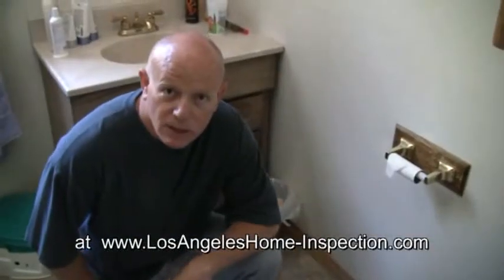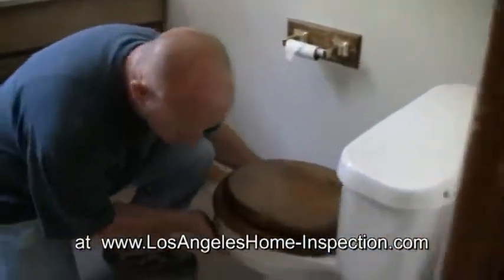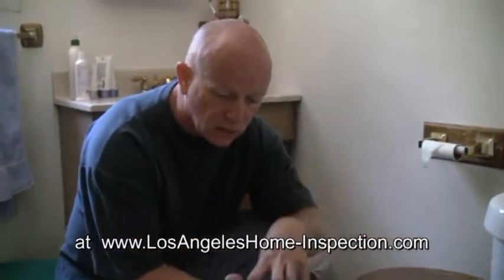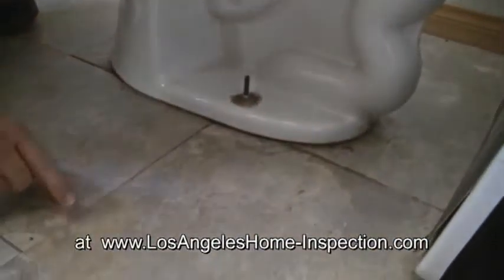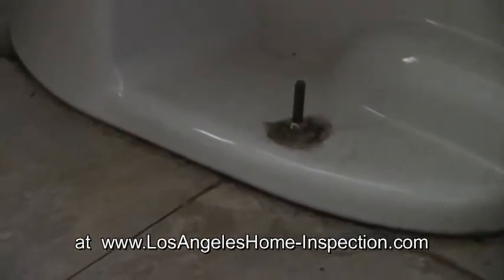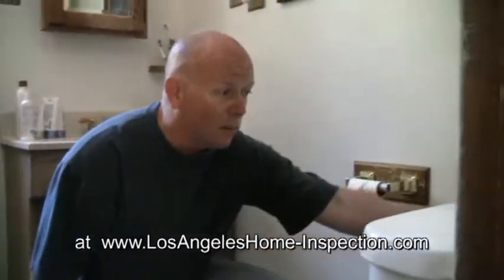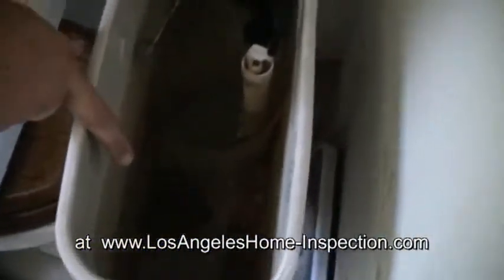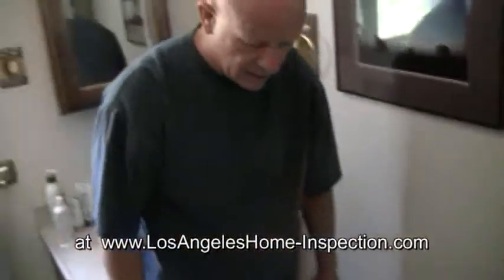Los Angeles home inspector toilet.mp4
Call Los Angeles Home inspector reveals common toilet issues that can lead to mold and expensive repairs in Los Angeles home inspection. Have your Los Angeles home inspection done by Allison Property Inspection for peace of mind in home inspection San Diego, Los Angeles, Riverside and all of Southern California.